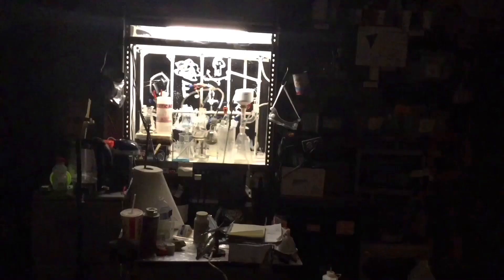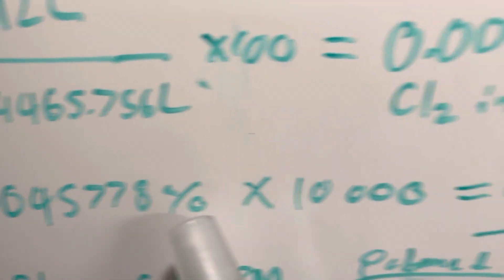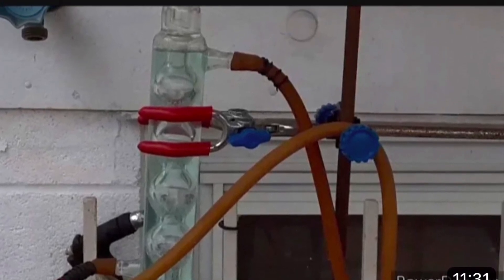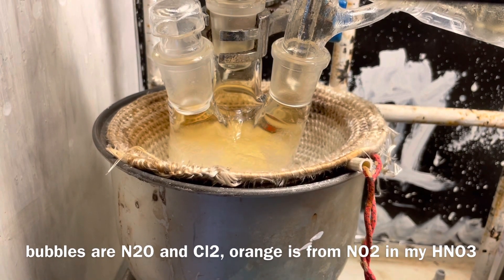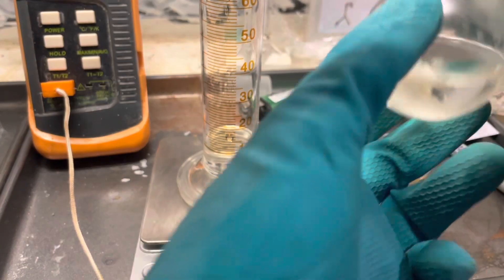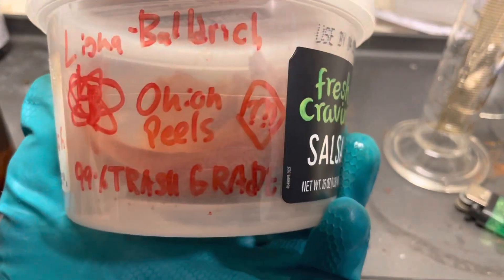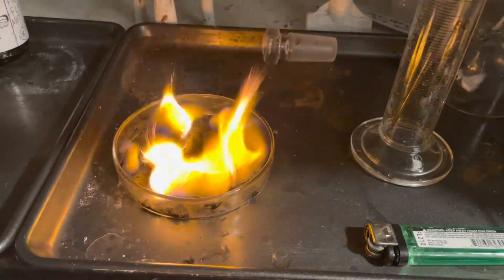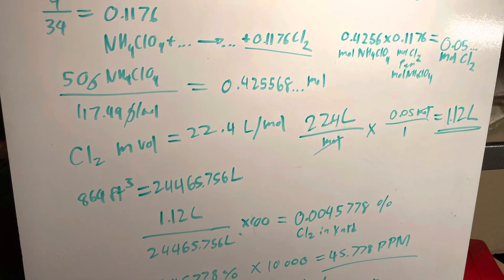Making Perchloric Acid (no dangerous fumes!)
in fis epicsode edwardo makes catboy chlorine acid purrchloric acid anyways post production bye

nheptane was here
intro and outro: dead weight by jack stauber 4/5th speed